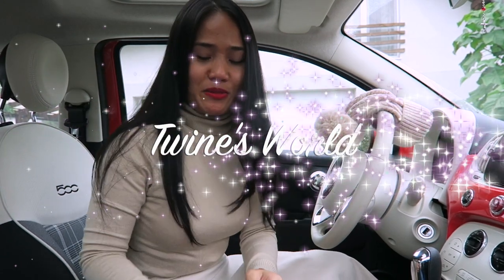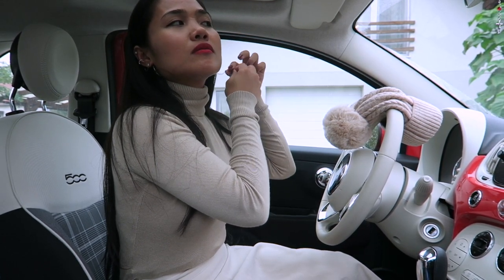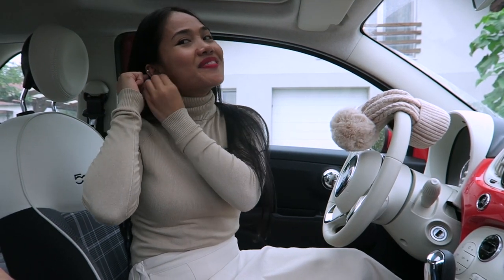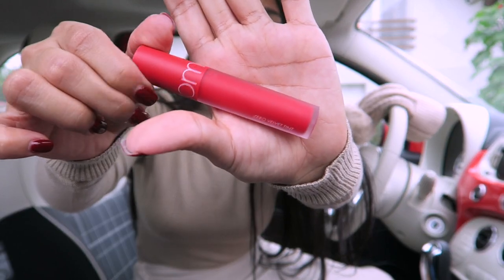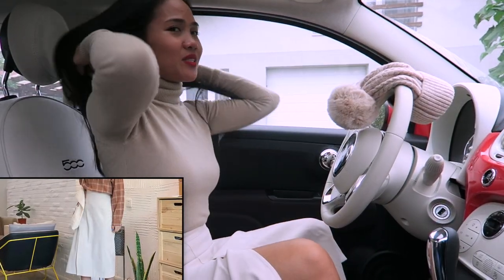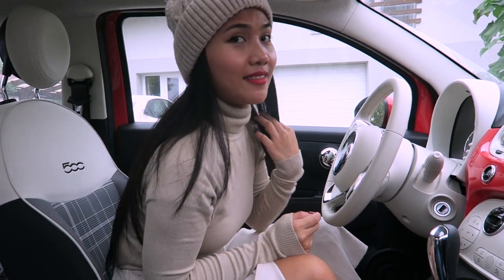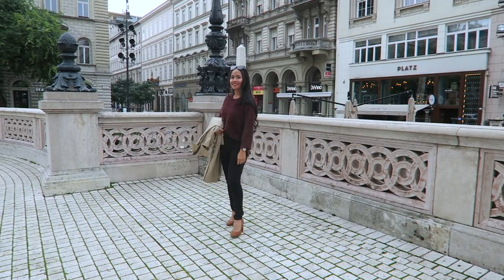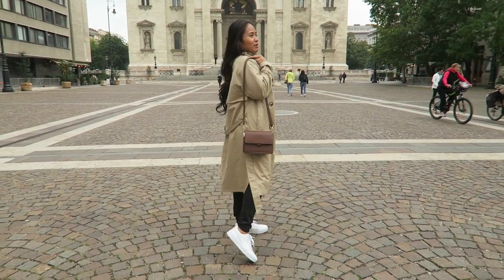YESSTYLE KOREAN DRAMA INSPIRED LOOKBOOK | YESSTYLE CLOTHING TRY-ON | ThatsTwine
ALL ITEMS IN THIS VIDEO:
1.Cheermo - Rhinestone Layered Ear Cuff
3.romand - Zero Velvet Tint Baked Velvet Series - 4 Colors
4.MACQUEEN - Waterproof Pencil Gel Liner II (Heroine Edition) (5 Colors)

Hello everyone 😘